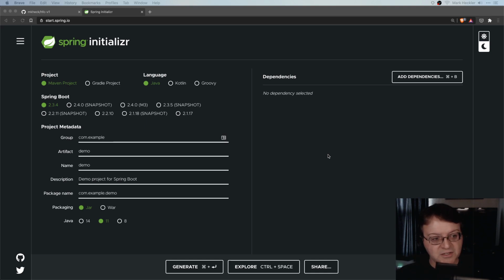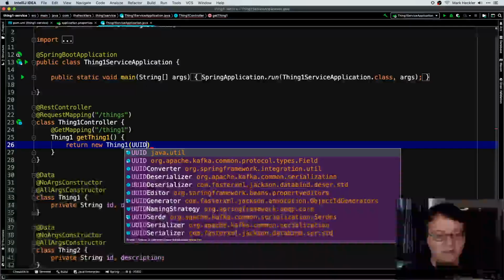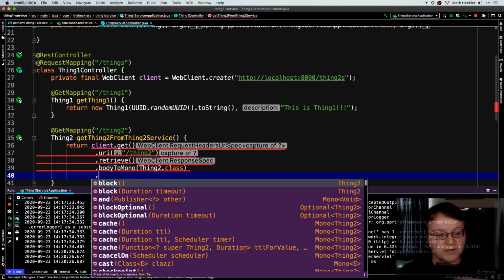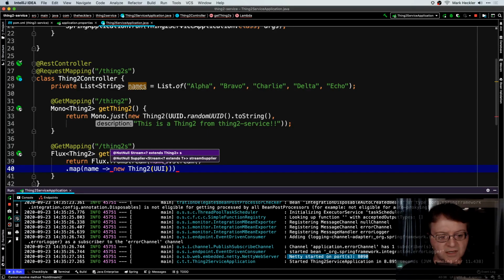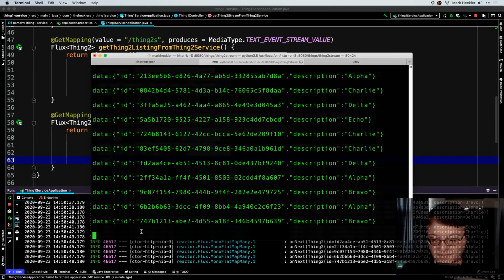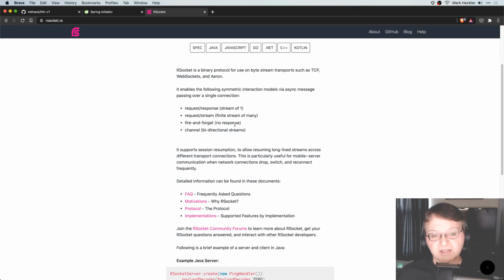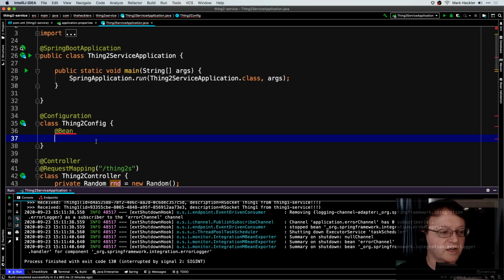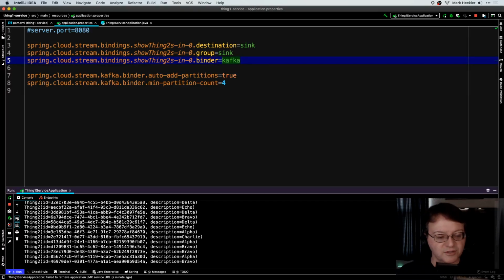Tanzu.TV/Code - A Live Coding Adventure in Interservice Comms with Mark Heckler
As all aspects of our lives become more distributed and the world gets ever smaller - we can “Zoom” anywhere in milliseconds! - systems that support tasks large and small become more interconnected as well. Distributed systems are the future, and anyone who says otherwise is probably selling monoliths.

With the number of applications and cloud regions expanding at a dizzying rate, communication is key. In this session, the presenter leads attendees on a live-coding adventure exploring various options for your critical interservice comms. Topics covered depend on time available, but may include:

HTTP-based interactions, e.g. REST APIs using standard types
HTTP-based interactions using Reactive Streams publishers
Server Sent Events
WebSocket
RSocket
Message-based interactions using messaging platforms, e.g. RabbitMQ, Kafka
All examples will be coded live & in real-time. Hailing frequencies open, Captain!

Mark Heckler is a software developer and Spring developer advocate at VMware, conference speaker, published author, and Java Champion focusing upon developing innovative production-ready software at velocity for the cloud. His latest book, Spring Boot: Up & Running! (O’Reilly Media, 2021), is available for early access now and is scheduled for publication February 2021.

As an engineer and an MBA, Mark has worked with key players in the manufacturing, retail, medical, scientific, telecom, and financial industries as well as various public sector organizations to develop and deliver critical capabilities on time and on budget. He is a committed open source contributor and author/curator of a developer-focused blog and an occasionally interesting Twitter account